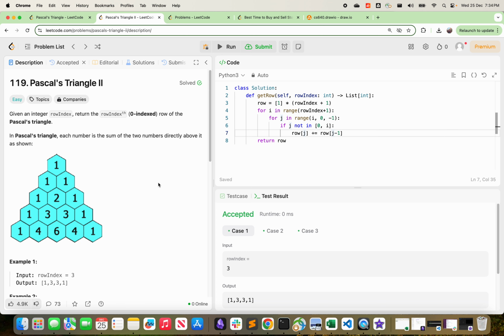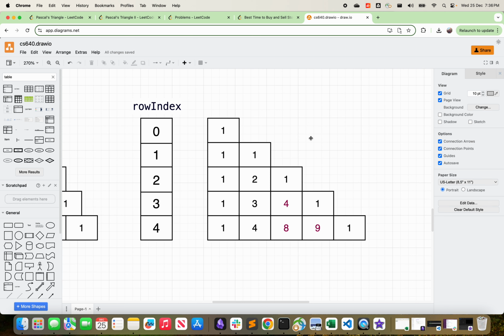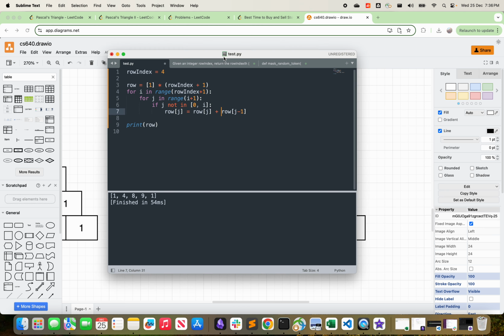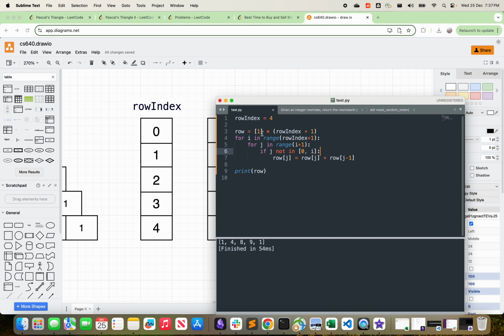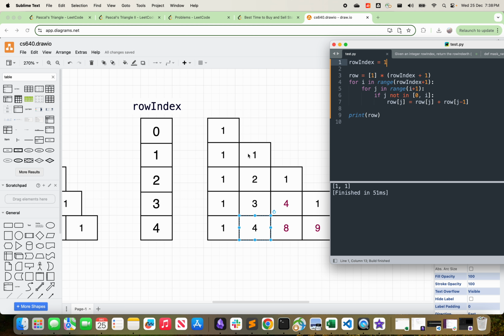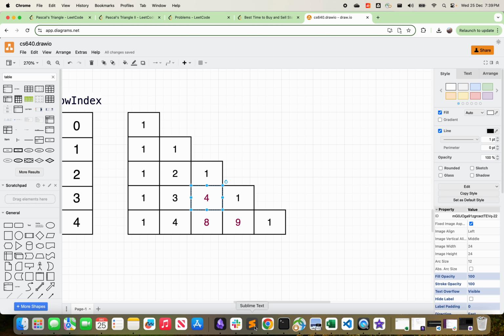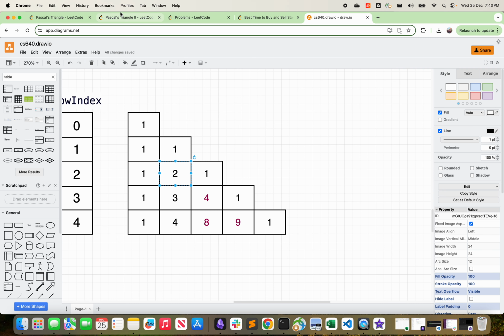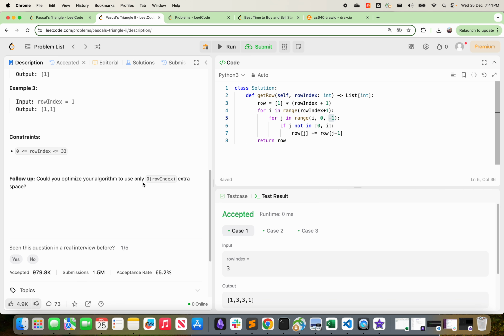Leetcode 17 Pascal's Triangle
Given an integer rowIndex, return the rowIndexth (0-indexed) row of the Pascal's triangle.

Follow up: Could you optimize your algorithm to use only O(rowIndex) extra space?